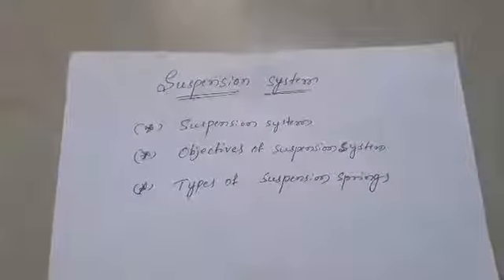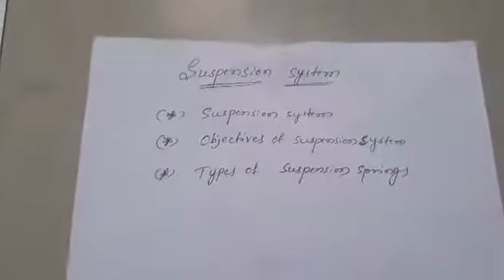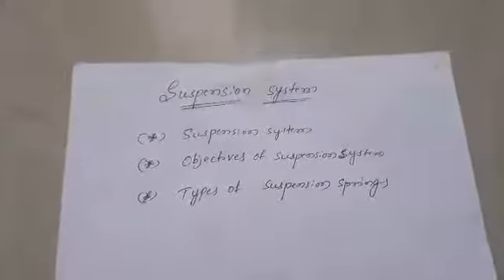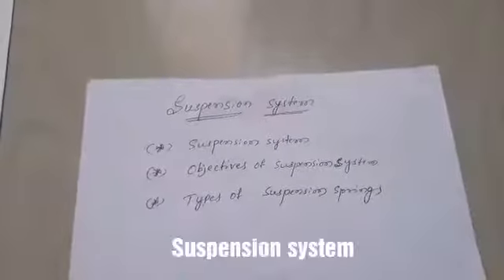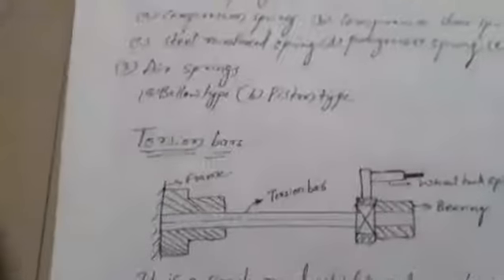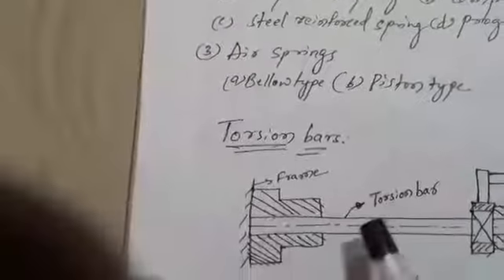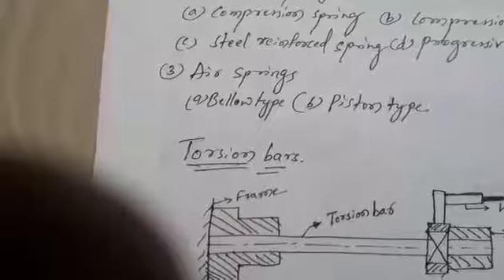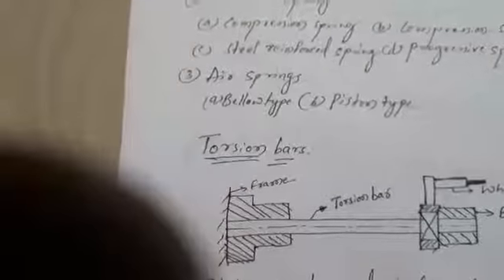Suspension System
Suspension System by Dr. Tattimani